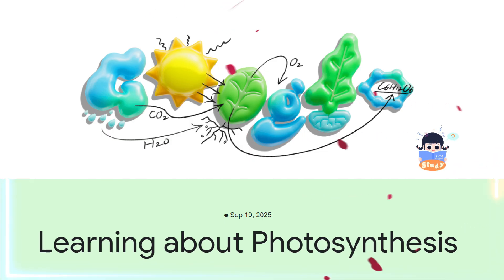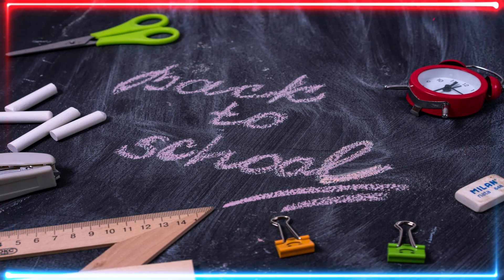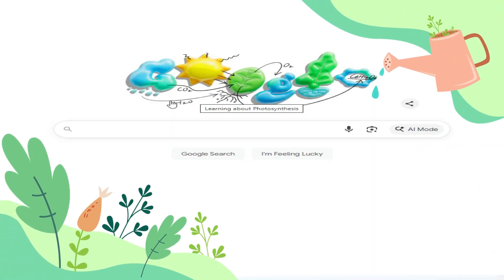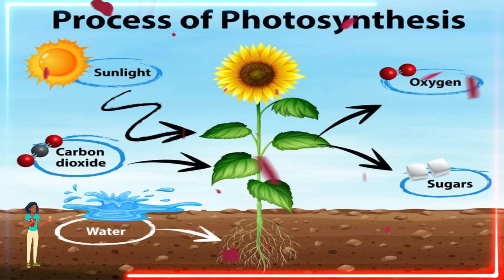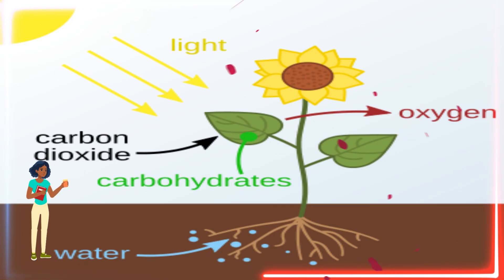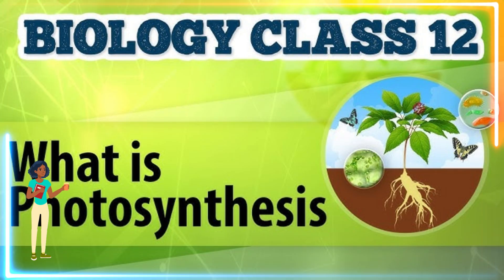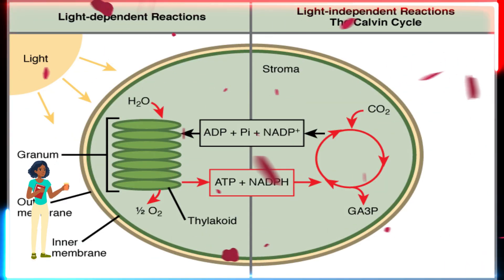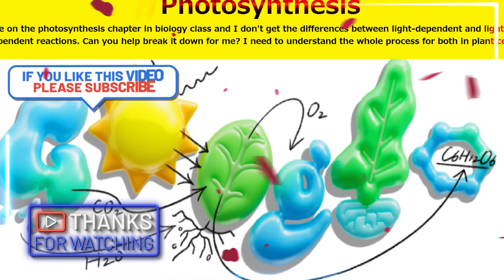We're on the photosynthesis chapter in biology class and I don't get the differences between light-d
We're on the photosynthesis chapter in biology class and I don't get the differences between light-dependent and light-independent reactions. Can you help break it down for me? I need to understand the whole process for both in plant cells.
Photosynthesis Secrets Revealed and answer Light-dependent and light-independent reactions in Plant Cells with Back to School Doodle.
To kick off the school year, this animated Doodle dives into photosynthesis, a foundational scientific process by which plants use light energy to turn carbon dioxide and water into sugar and release oxygen into the air.
lets know more about Photosynthesis Google Doodle We're on the photosynthesis chapter in bio class and I don't get the differences between light-dependent and light-independent reactions. Can you help break it down for me? I need to understand the whole process for both in plant cells.
Google is Back to School Doodle celebrates photosynthesis with animated doodle and details about photosynthesis with AI mode in Google Search.
हमें जीव विज्ञान की क्लास में प्रकाश संश्लेषण के बारे में पढ़ाया जा रहा है. इस प्रक्रिया में होने वाली दो तरह की अभिक्रियाओं के बारे में बताया गया है, प्रकाश पर निर्भर रहने वाली (लाइट डिपेंडेंट) और प्रकाश पर निर्भर न रहने वाली (लाइट इंडिपेंडेंट). मुझे इन दोनों के बीच के अंतर समझ नहीं आते. क्या तुम मुझे इस बारे में आसान भाषा में समझा सकते हो? मुझे पादप कोशिका (प्लांट सेल) में होने वाली इन दोनों तरह की अभिक्रियाओं की पूरी प्रोसेस को समझना है.

जीवशास्त्राच्या वर्गात सध्या आमचा प्रकाशसंश्लेषणाचा धडा सुरू आहे आणि मला प्रकाशावर आधारित अभिक्रिया व प्रकाशावर आधारित नसलेल्या अभिक्रिया यांच्यामधील फरक कळत नाही आहे. मला तो फरक समजावून सांगाल का? वनस्पती पेशींमधील या दोन्ही अभिक्रियांबद्दलची संपूर्ण प्रक्रिया मला समजून घ्यायची आहे.

আমরা বায়ো-ক্লাসের সালোকসংশ্লেষ চ্যাপ্টারে আছি এবং আমি আলোক-নির্ভর বিক্রিয়া এবং আলোকহীন বিক্রিয়ার ফারাক বুঝতে পারছি না। তুমি কি এই বিষয়টা আমায় ধাপে ধাপে বুঝিয়ে দিতে পারবে? গাছের কোষে এই দুটি প্রক্রিয়া কীভাবে হয় আমি পুরোপুরি জানতে চাই।

మనం బయాలజీ క్లాసులో ఫోటో-సింథసిస్ చాప్టర్‌లో ఉన్నాం. లైట్-డిపెండెంట్‌కు (కాంతి మీద ఆధారపడే వాటికి), లైట్-ఇండిపెండెంట్‌కు (కాంతి మీద ఆధారపడని వాటికి) మధ్య ఉన్న తేడా నాకు అర్థం కావడం లేదు. దీన్ని అర్థం చేసుకోవడంలో నువ్వు నాకు హెల్ప్ చేయగలవా? ప్లాంట్ సెల్స్‌లో (మొక్క కణాల్లో) ఈ రెండింటికీ సంబంధించిన మొత్తం ప్రాసెస్‌ను అర్థం చేసుకోవాలనుకుంటున్నాను.

எங்களோட உயிரியல் வகுப்புல ஒளிச்சேர்க்கை சாப்டர் எடுக்குறாங்க, ஆனால் ஒளிச்சார்பு வினைக்கும் ஒளிச்சாராத வினைக்கும் இடையில என்ன வித்தியாசம் இருக்குன்னு எனக்குத் தெரியலை. அதைப் பத்தி எனக்கு விளக்க முடியுமா? தாவர செல்களில் இந்த இரண்டோட முழு ப்ராசஸ் பத்தியும் நான் தெரிஞ்சுக்கணும்.

પ્રકાશસંશ્લેષણ

ದ್ಯುತಿಸಂಶ್ಲೇಷಣೆ

ਪ੍ਰਕਾਸ਼ ਸੰਸਲੇਸ਼ਣ

ഞങ്ങളിപ്പോൾ ബയോളജിയിലെ പ്രകാശസംശ്ലേഷണത്തെ കുറിച്ചുള്ള പാഠമാണ് പഠിച്ചുകൊണ്ടിരിക്കുന്നത്, പക്ഷേ എനിക്ക് പ്രകാശത്തെ ആശ്രയിച്ചുള്ള പ്രതിപ്രവർത്തനങ്ങളും പ്രകാശത്തെ ആശ്രയിക്കാത്ത പ്രതിപ്രവർത്തനങ്ങളും തമ്മിലുള്ള വ്യത്യാസം മനസ്സിലാകുന്നില്ല. എനിക്കുവേണ്ടി ഇത് വിശദീകരിച്ചു തരാൻ കഴിയുമോ? സസ്യ കോശങ്ങളിൽ ഇവ രണ്ടിന്റെയും പ്രക്രിയ എനിക്ക് മനസ്സിലാക്കണം.

This Back to School Doodle celebrates photosynthesis, the process in which plants use light energy to transform carbon dioxide and water into organic molecules like glucose. Oxygen is then released as a byproduct.

Ready to learn more?  Explore photosynthesis further with AI Mode in Google Search. You can ask any question that comes to mind and get a helpful, AI-powered response complete with relevant sites on the web.

Learning about Photosynthesis Google Doodle is showing in United Kingdom. AI Mode in Google Search answer about We're on the photosynthesis chapter in biology class and I don't get the differences between light-dependent and light-independent reactions. Can you help break it down for me? I need to understand the whole process for both in plant cells.